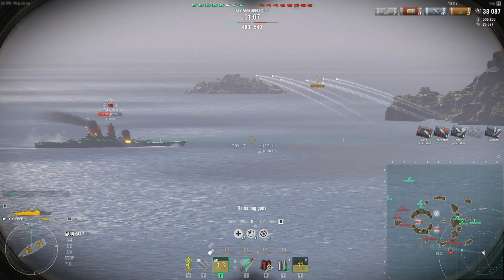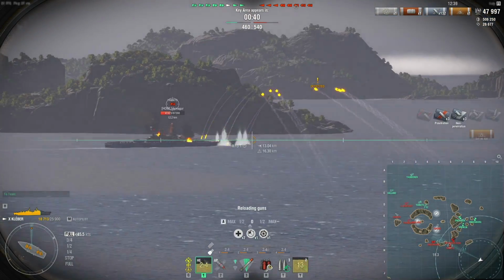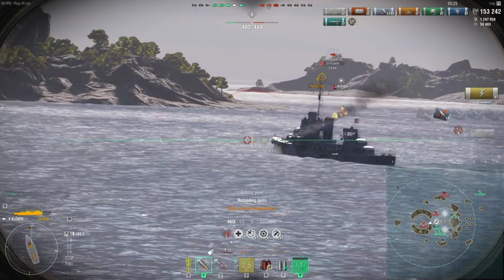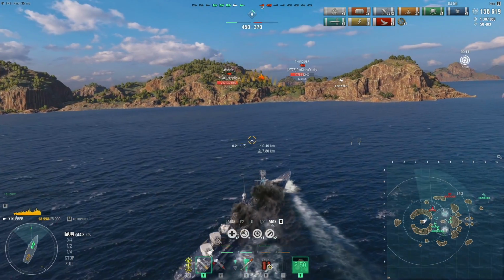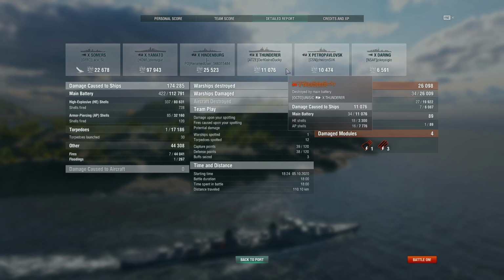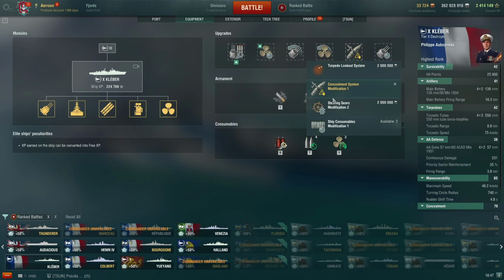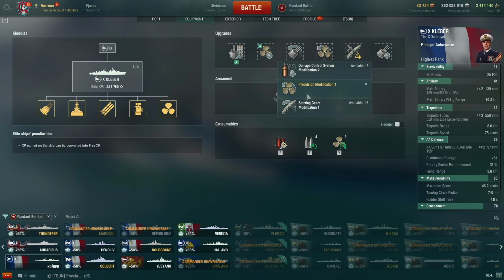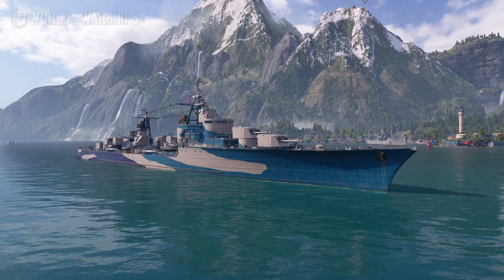World of Warships: Kleber - Crazy Ranked XP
Arms Race gave my team a huge amount of XP in Ranked. I guess everyone must've played well!

0:00 Game
16:35 End Screen
18:37 Port - Commander Skills & Upgrades

World of Warships footage of the tier 10 French destroyer Kleber on the map Sleeping Giant.